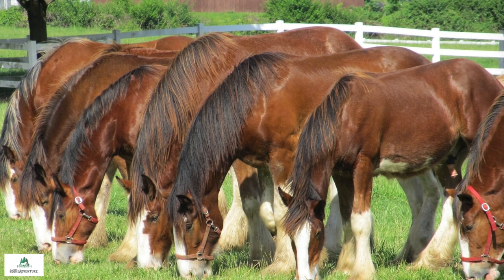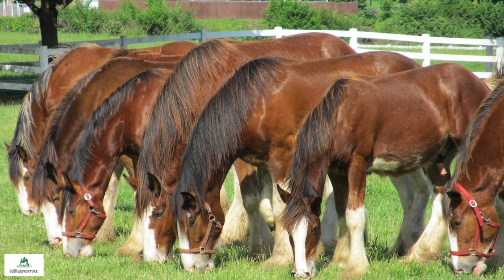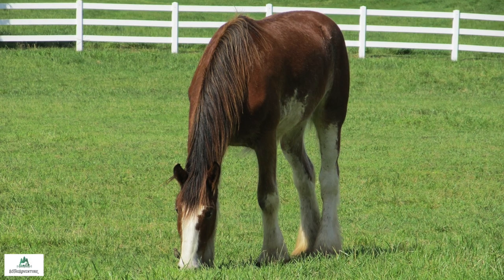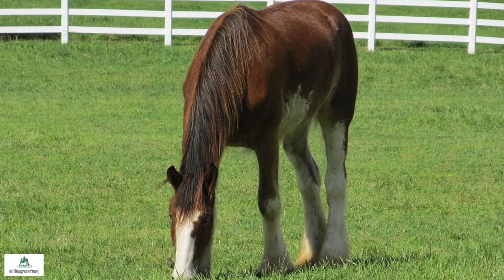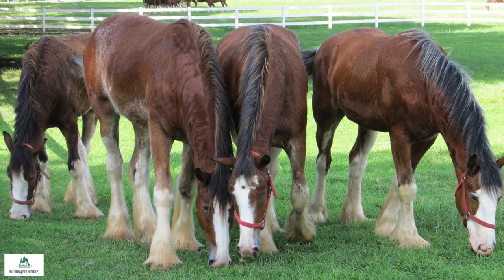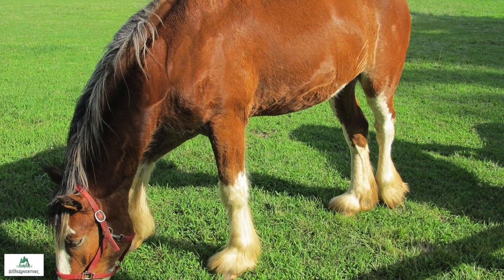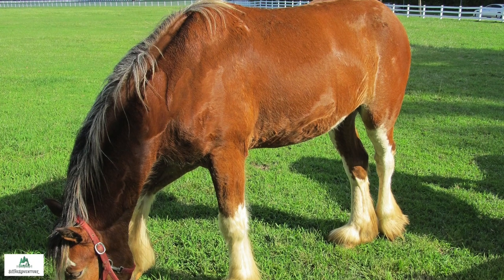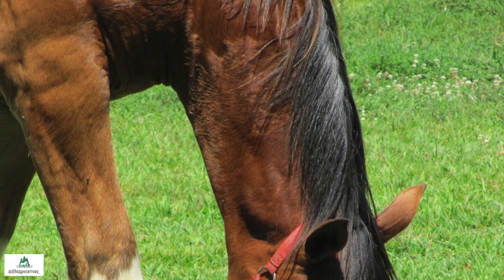10 Things About Clydesdale Horses You Did Not Know | Narrated by SoTheAdventure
The Clydesdale is one of my most beloved breed of horse! They're style and strength is impressive and during this video I will tell you about 10 things that you might not have known about this magnificent, heavy, draft horse breed. They are one of the most recognized horse breeds in the world today.

© All videos were created by SoTheAdventure. Reuse is not allowed.

►MORE SoTheAdventure videos!▼

THE STORY OF THE PRZEWALKSI'S HORSE